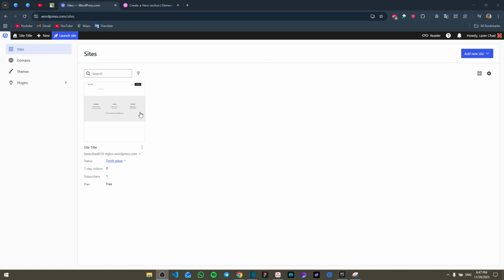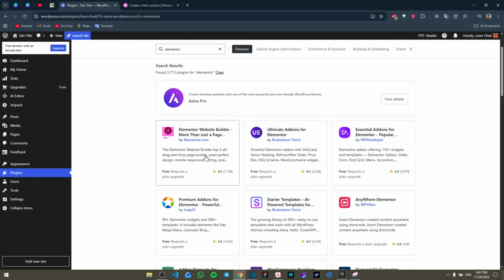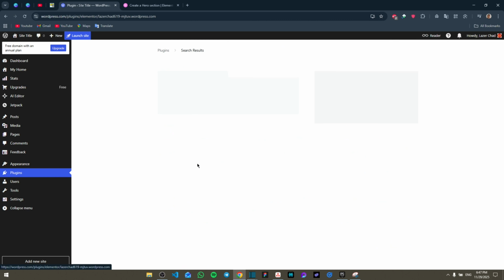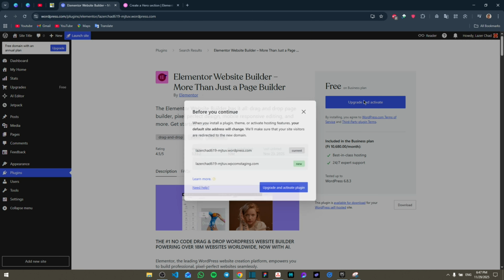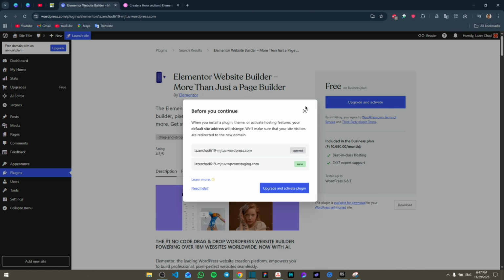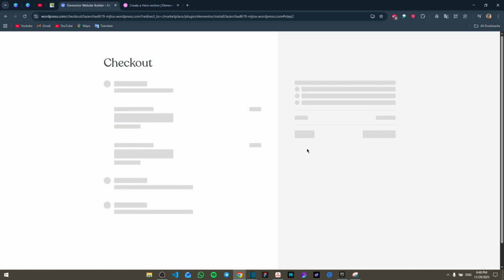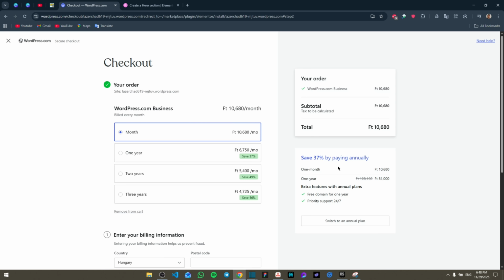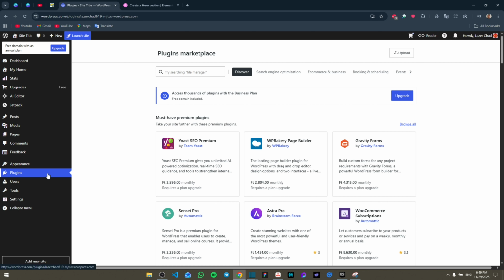How to Create Hero Section in WordPress Using Elementor (Full Guide 2026)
How to Create Hero Section in WordPress Using Elementor

In this video, I show you how to create hero section in WordPress using Elementor so you can design a clean, modern, and engaging header area for your website. I walk you through selecting the right structure, adding background images, adjusting spacing, and styling text so your hero section looks professional. You’ll learn how to create a hero section using Elementor in WordPress and how to make a hero section in WordPress that stands out. By the end, you’ll know exactly how to build a visually appealing hero section that improves user engagement and strengthens your website’s first impression.

Chapters:
00:00 Introduction
00:10 How to Create Hero Section in WordPress Using Elementor